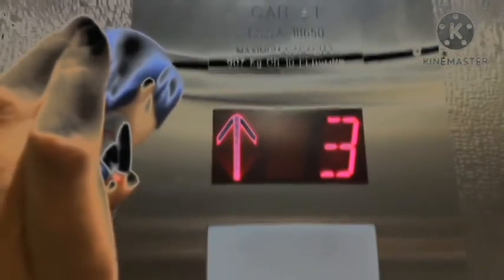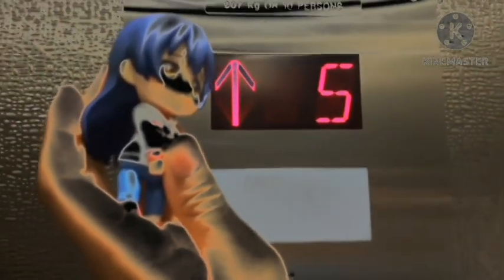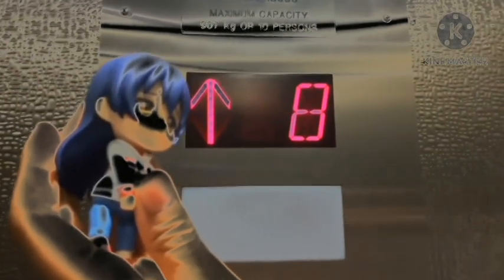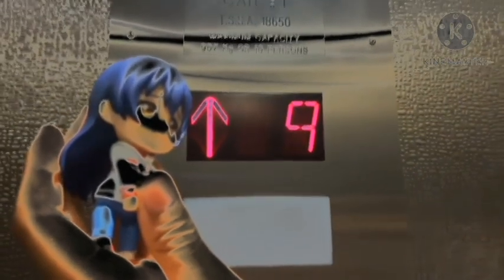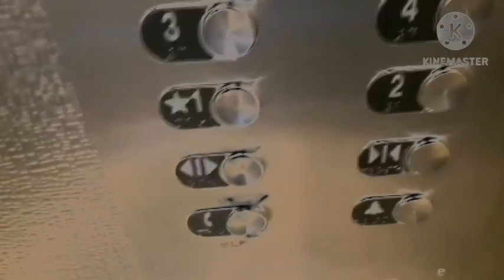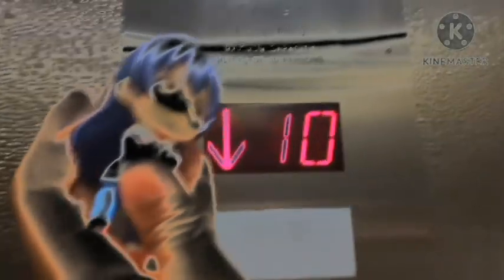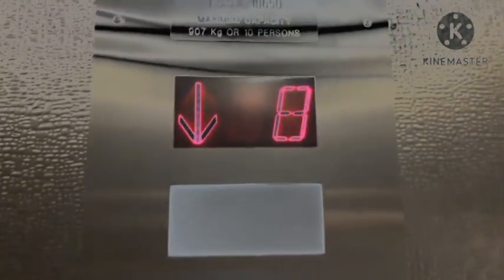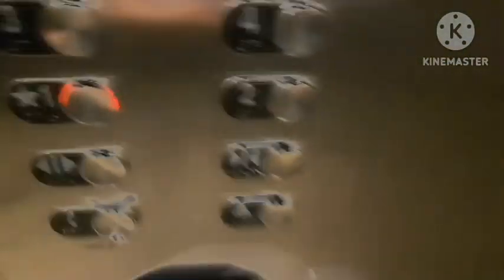My Cute Anime Umi-Star, Wanted to take the elevator (UPDATED VERSION) in G Major 4